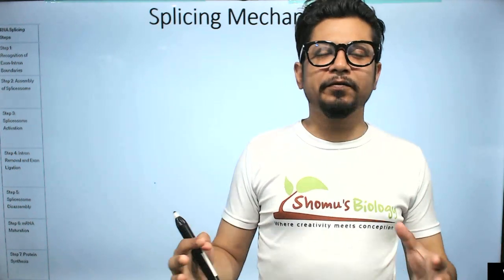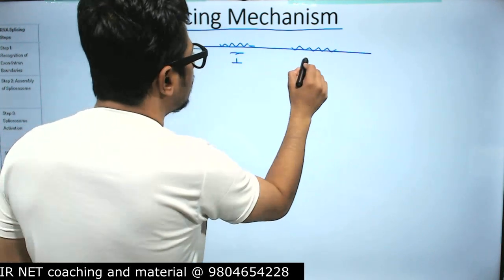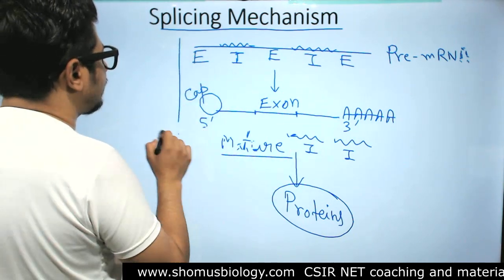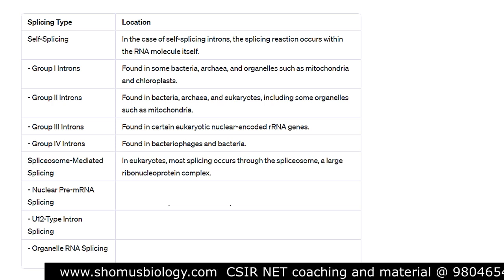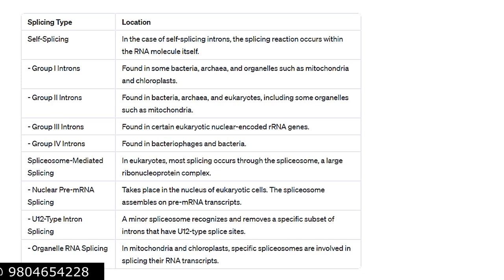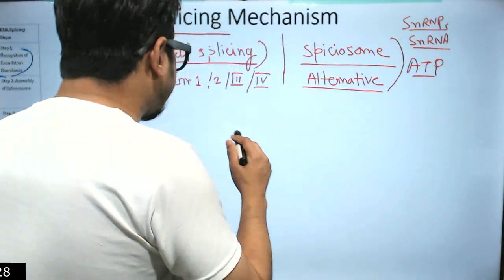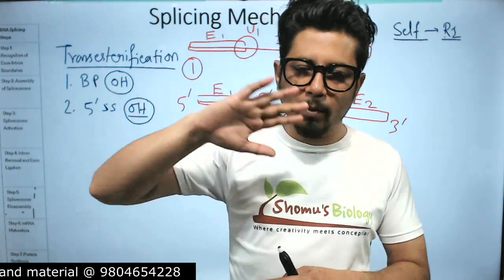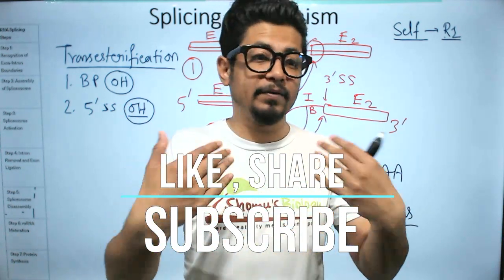RNA splicing and processing | RNA splicing mechanism | spliceosome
RNA splicing and processing | spliceosome mediated splicing |eukaryotic rna processing - This lecture explains about RNA splicing and processing | spliceosome mediated splicing |eukaryotic rna processing. Know more about RNA splicing mechanism.